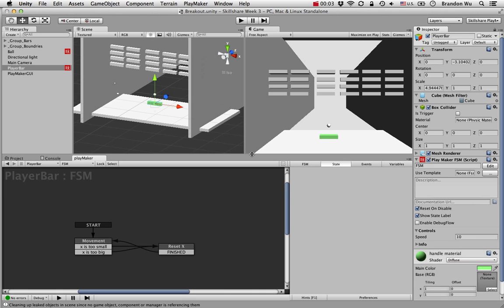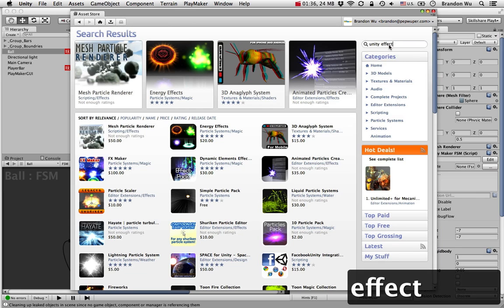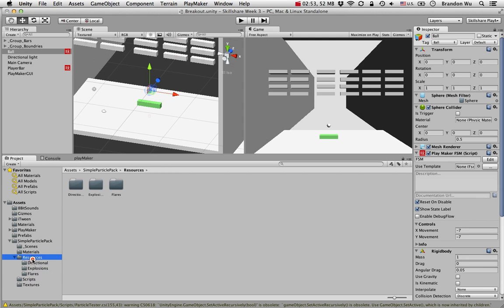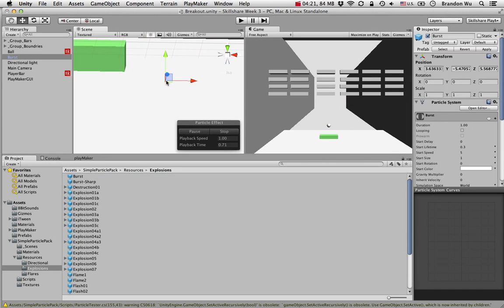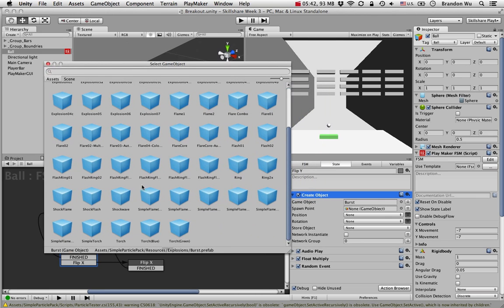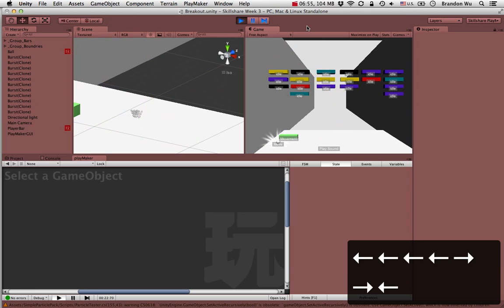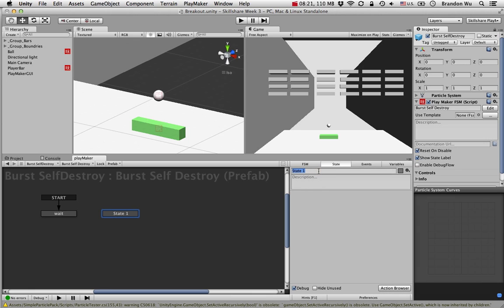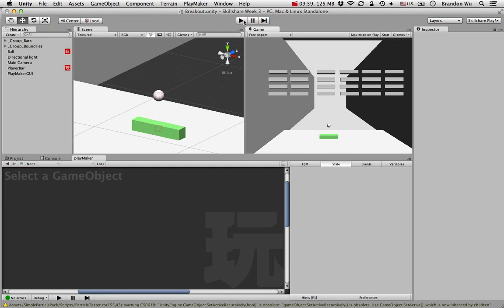Make Your First Video Game in 4 Weeks with Unity (No Coding) - Particle Effects